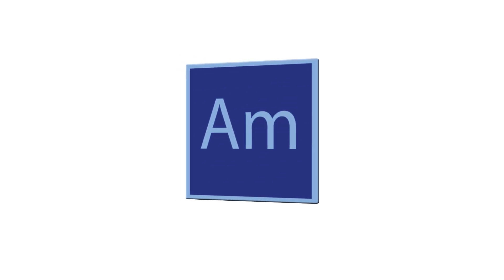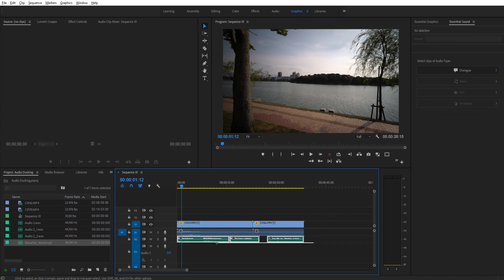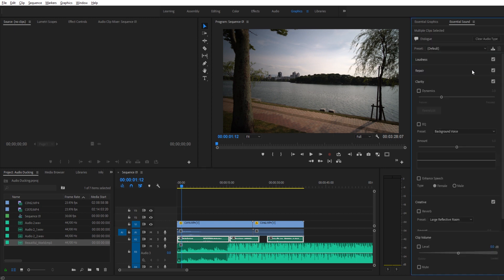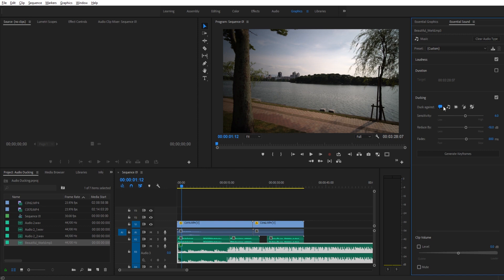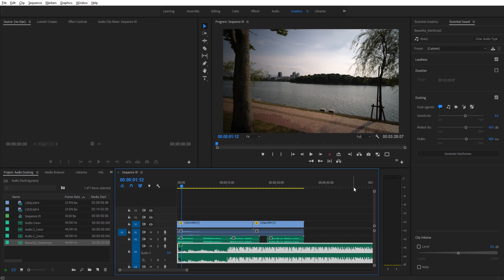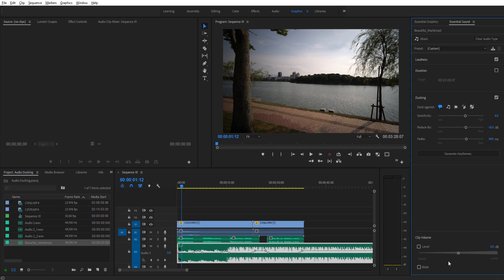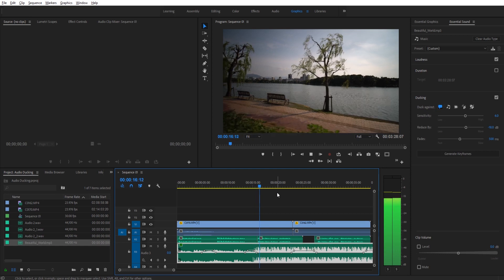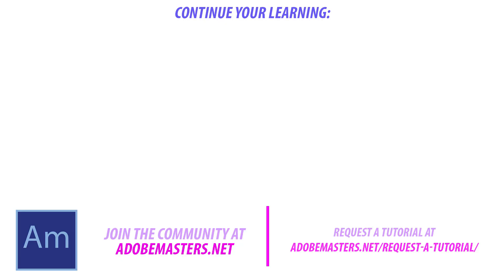How to Automatically Fade Music in and Out in Premiere Pro CC (2018)